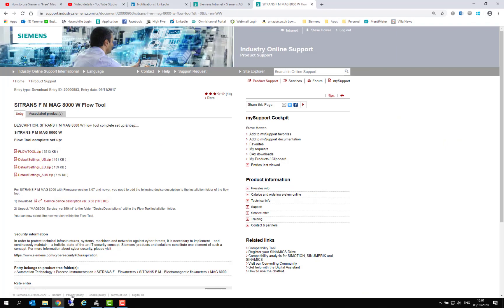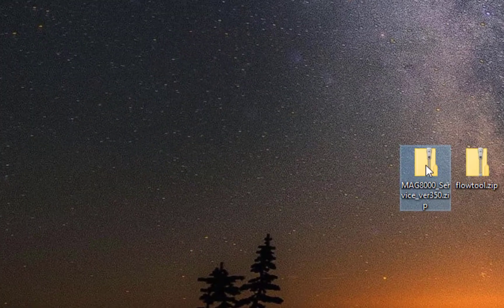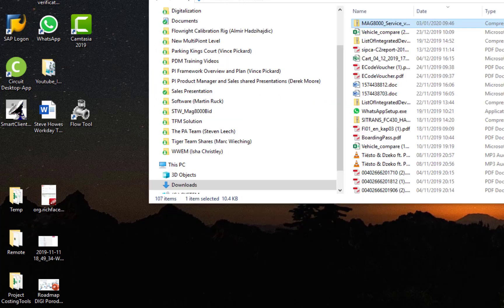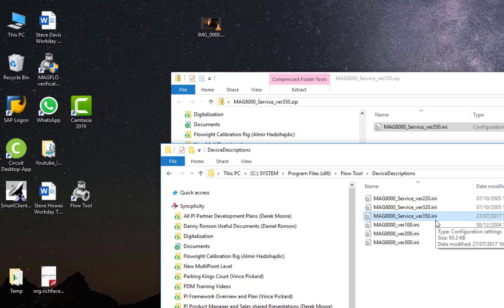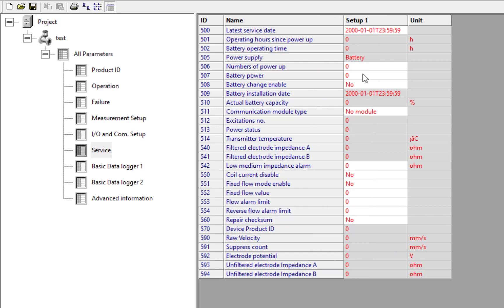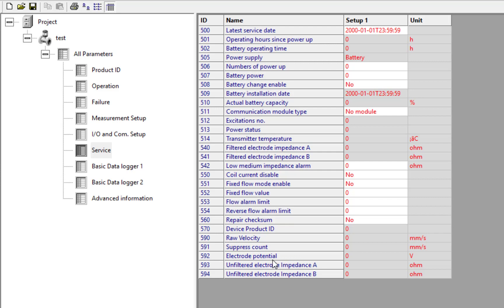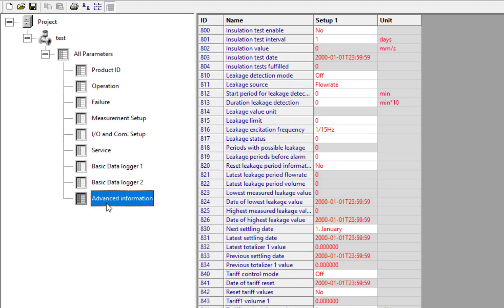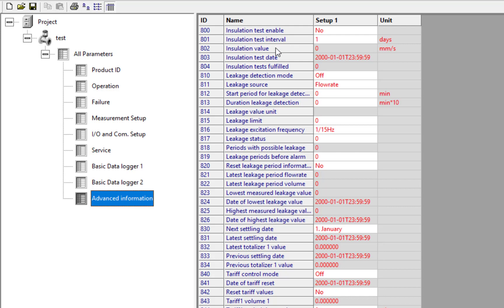See how to unlock additional parameters on the Siemens SITRANS Mag 8000 with new Flow Tool ini file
This video shows you how to expand the diagnostic functions on Siemens Flow Tool.   Version 3.07 FW on the SITRANS FM Mag 8000 unlocked more diagnostic parameters for electrode impedance and enabled the Insulation Test on the lower cost Basic transmitters.

Video Content
0:00 Intro
0:49 Service DD
1:30 Unpacking new x.ini file
2:25 Using Flow Tool  New Parameters
3:52 Changes to Insulation test